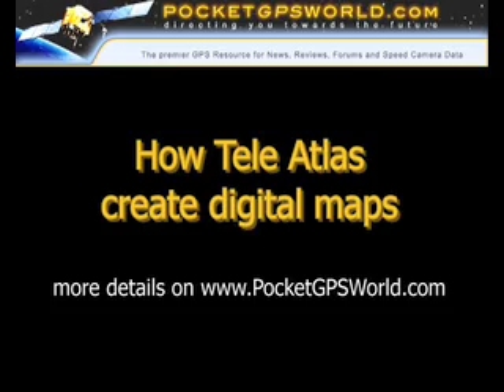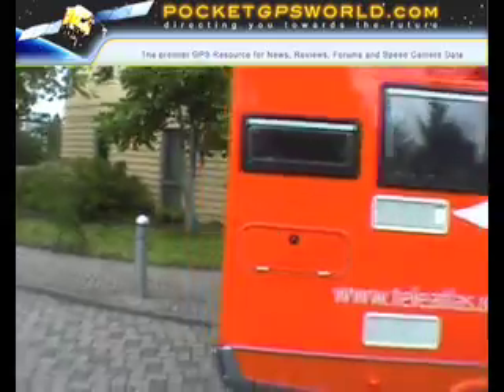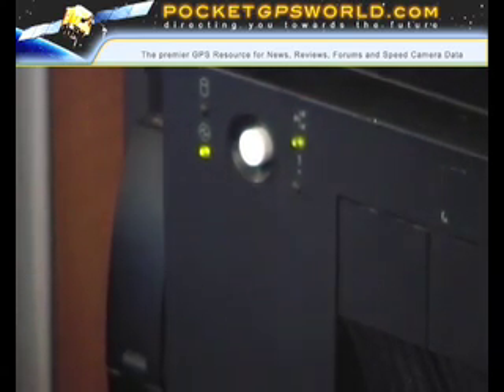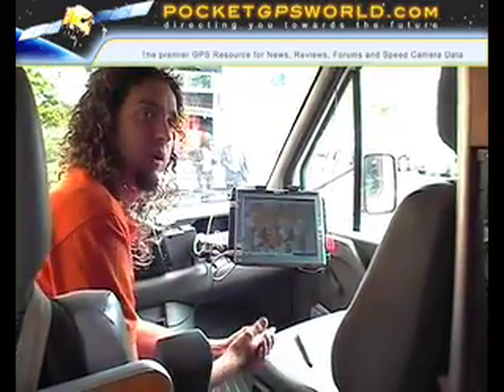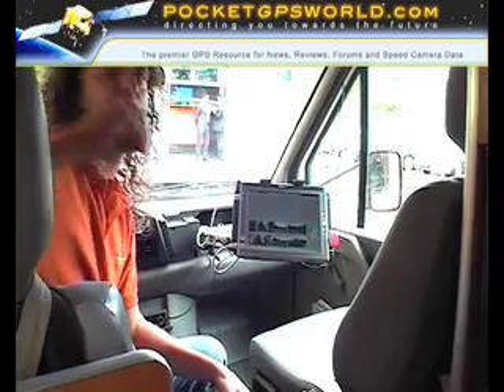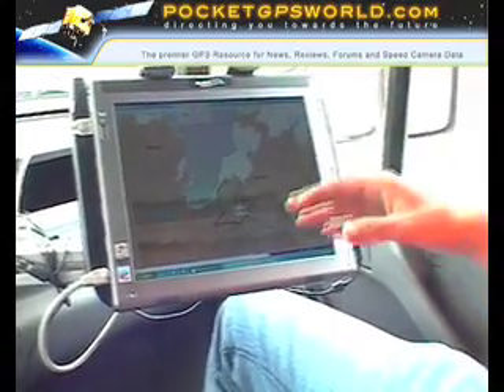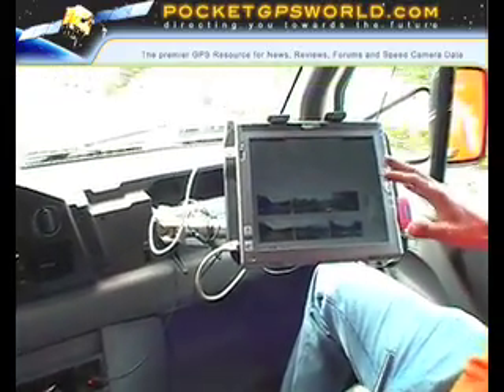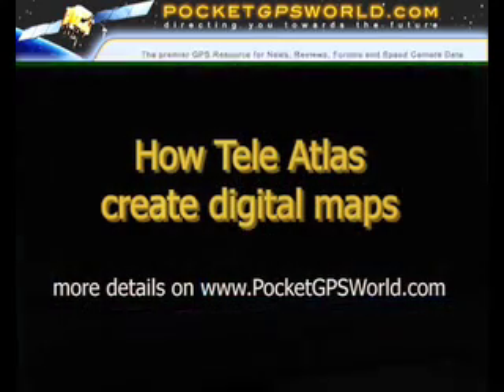How Tele Atlas make digital maps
Recently we were invited to the Tele Atlas roadshow, where Tele Atlas explained how they created the digital maps used in a lot of the SatNav systems such as TomTom, NavMan, ViaMichelin, Mio etc.  This video show us out on the road with a Tele Atlas mapping van